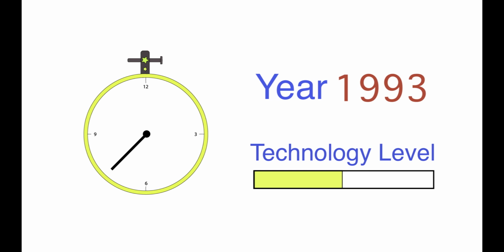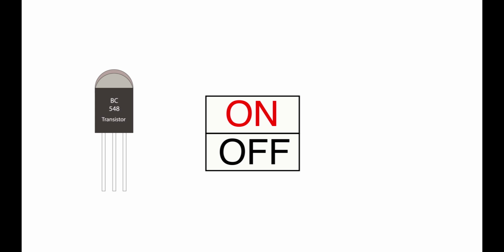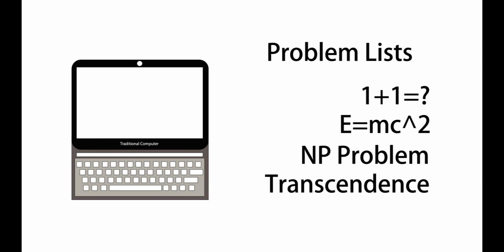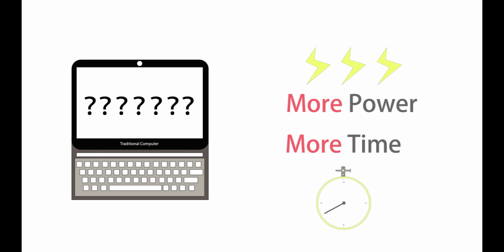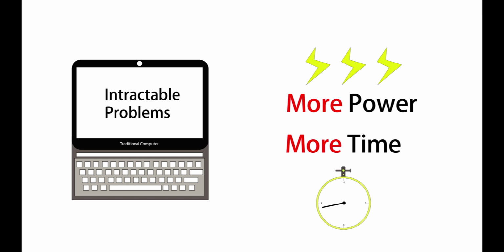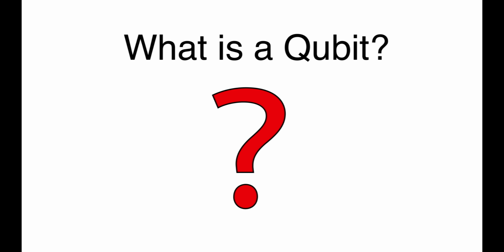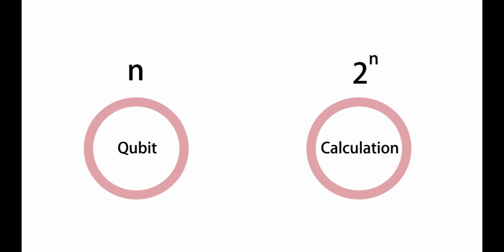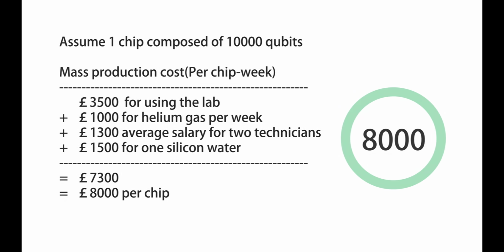Quantum computing and construction of qubits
UCL EEE Team 12